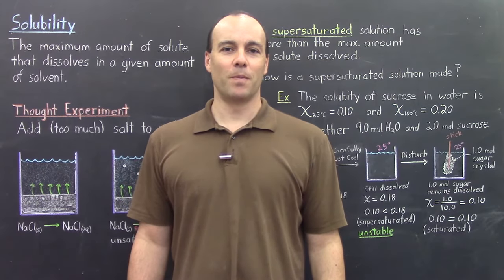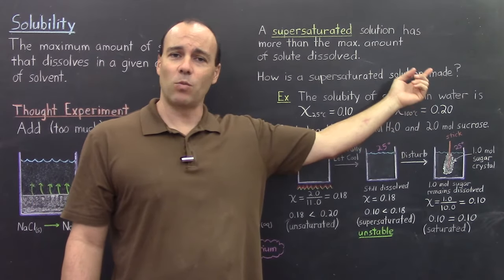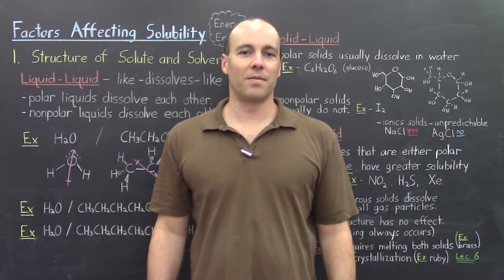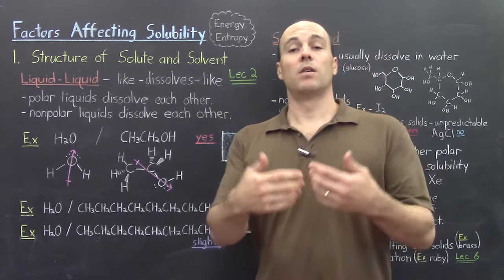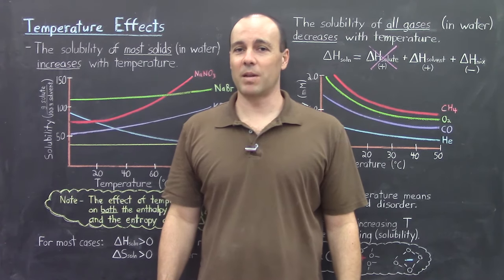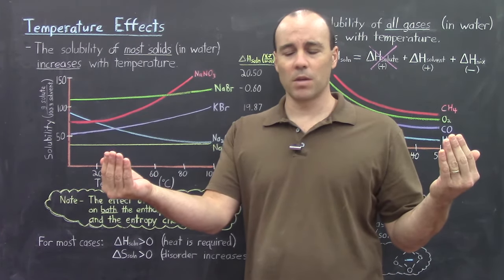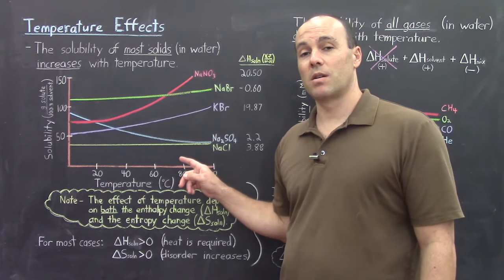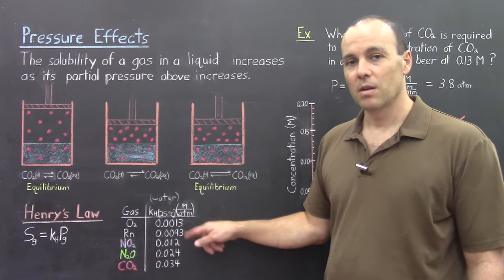Gen Chem II - Lec 9 - Solubility of a Solute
Solubility is defined as the maximum amount of solute that dissolves in a given amount of solvent.  In this lecture the solubility is defined.  Then several factors that affect the solubility (structure of solute/solvent, temperature, pressure, gravity) are discussed in good detail.  The effect of structure and solubility is described for several types of solutions (solid/liquid, liquid/liquid, gas/liquid, solid/gas, gas/gas, solid/solid) and the role of energy and entropy in each is mentioned.  The effect of temperature is described for solids dissolving in water and for gases dissolving in water.  The role that entropy of solution and the enthalpy of solution plays in temperature effects is also discussed.  Finally the effect of pressure on the solubility of a gas is described, and Henry's Law is stated.  The effect of gravity and solubility is briefly mentioned.

The introduction is filmed on location at Shark's Cove on the north shore of O'ahu.  Large (warning level) surf is pounding the north shore on this day.  Very dangerous swimming and surfing conditions.

General Chemistry II - Lecture 9 - Solubility of a Solute

These videos are being made because I love teaching general chemistry.  Also, I want to provide clear videos that are captioned for the deaf and hard-of-hearing, as well as for international students who use English as a second language (ESL).  These video lectures are being used to assess such students as well as hearing students. However, any student of general chemistry should find the lectures very useful.  Clear and concise explanations, colorful notes, and simple diagrams are used.

These videos are hard work on my part, and I enjoy making them.  If you continue to watch, then you will not only learn chemistry, but also some interesting things about the state of Hawai'i.  Each video normally begins with a short clip taken on location, from somewhere in the Hawaiian Islands.  And if you are on the island of O'ahu or happen to visit, then please feel free to stop by Leeward Community College say hello.
Enjoy and Aloha !!!

JAT

Jeffrey A Tibbitt, Ph.D
Lecturer of Chemistry
Leeward Community College
Pearl City, Hawai'i